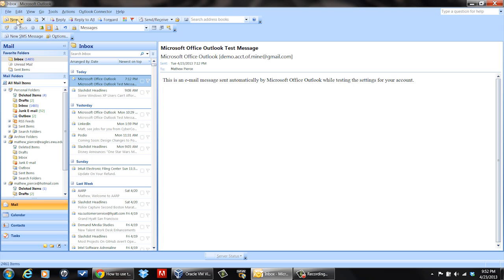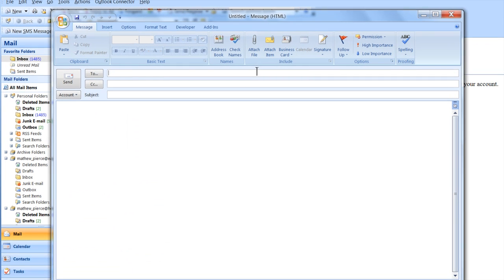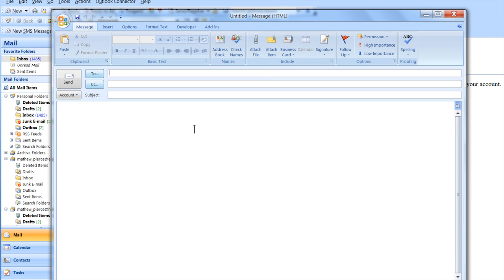How to Send to Undisclosed Recipients in Microsoft Outlook : MS Outlook Tips & Tricks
Sending to undisclosed recipients in Microsoft Outlook is another form of the blind carbon copy. Send to undisclosed recipients in Microsoft Outlook with help from a software engineer in this free video clip.

Series Description: Microsoft Outlook is still one of the most widely used e-mail clients in existence today. Get Microsoft Outlook tips and tricks with help from a software engineer in this free video series.